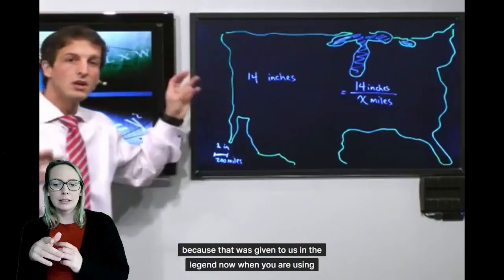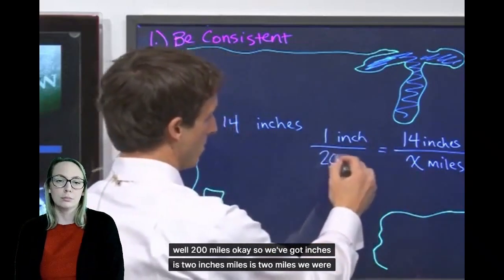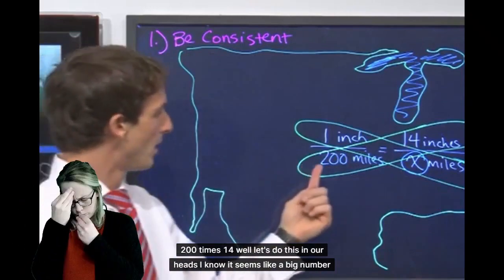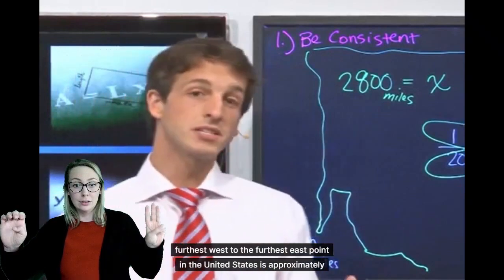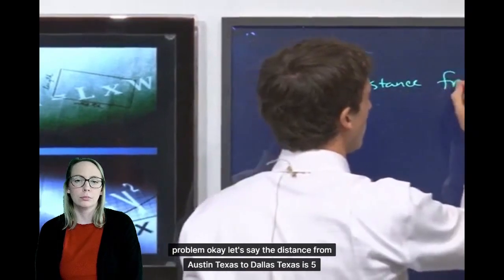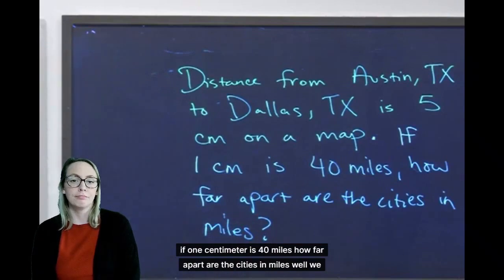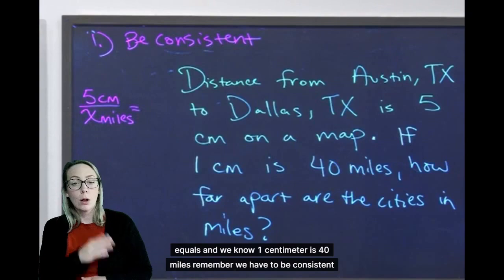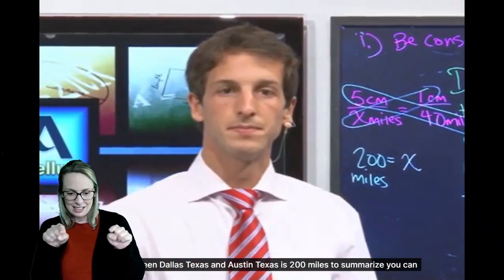Intro to solving proportions in maps #73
HS Algebra 1 SEd #73